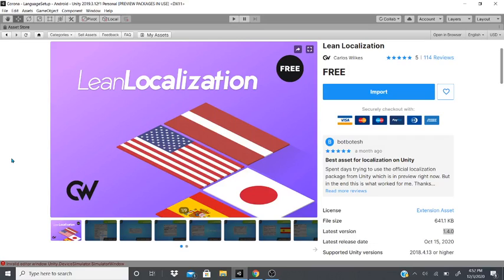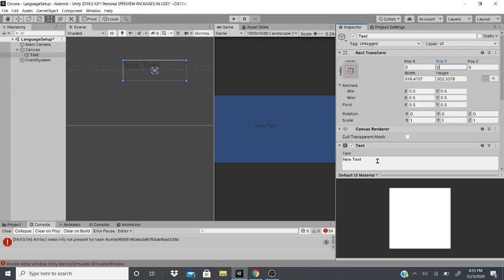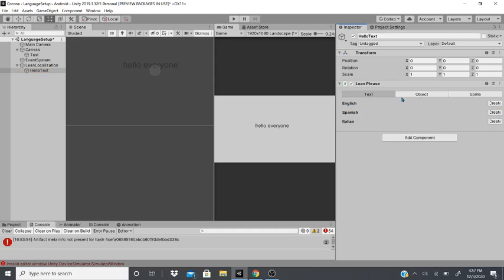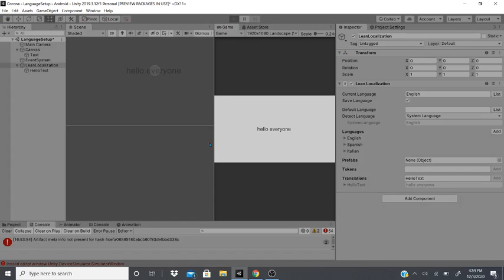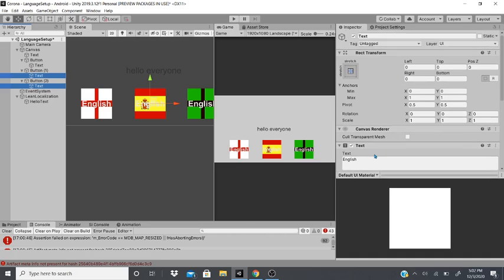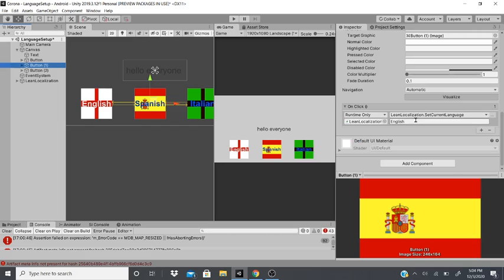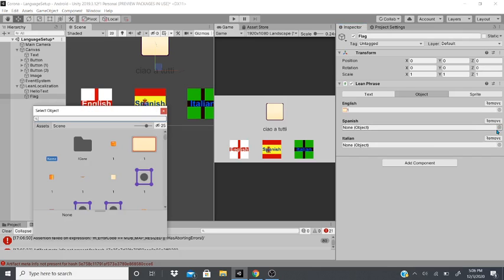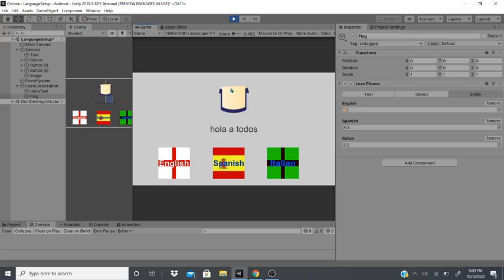Lean Localization Tutorial Unity (Switch between languages with click of button)NO CODING REQUIRED!!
In this video, I will show you how to use the Lean Localization asset from Unity that was made by Carlos Wilkes, and as of Dec 4, 2020, it is free on the Unity asset store. I will show you how to switch between languages with a click of a button but also I will show you how to switch an image depending on what language you are currently on.

Video Content:
00:00 - Intro
00:40 - Importing Asset
1:15 - Setting Up Localization
3:05 - Localization Script
4:10 - Adding Translations
5:40 - Translation Text Script
6:40 - Adding Buttons To Change Language
11:10 - Adding Script To Change Language
11:15 - Results
12:25 - Change Images Depending On Language
13:15 - Image Setup
14:45 - Testing It Out